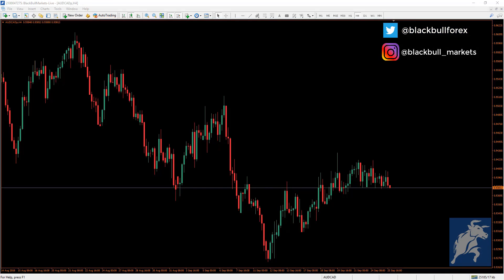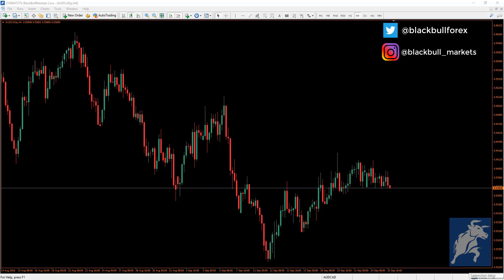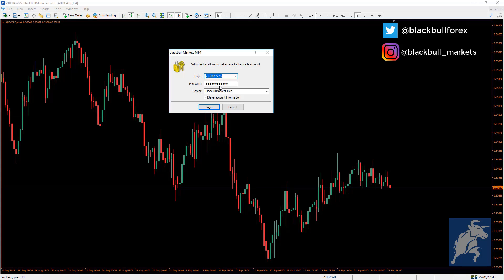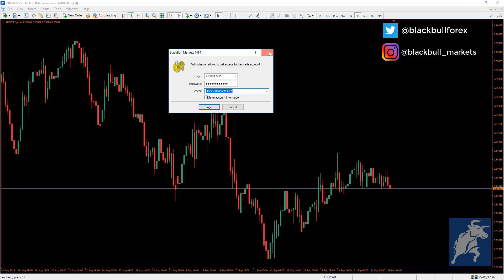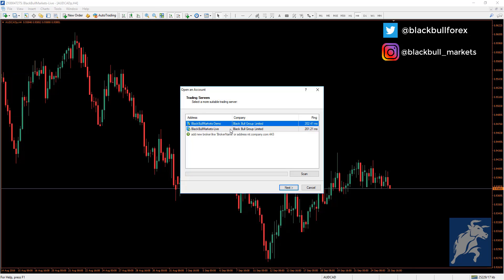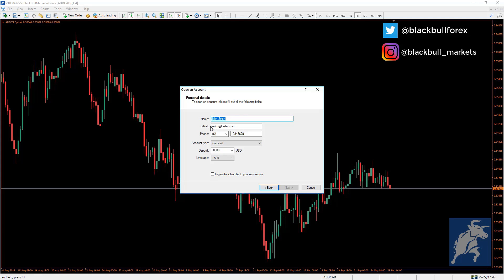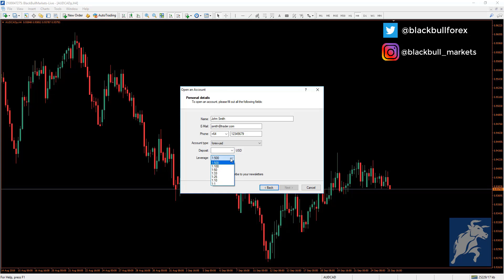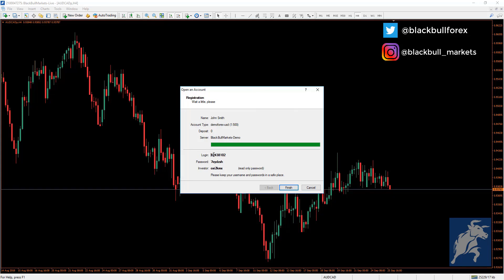How to Login to the MT4 Account under BlackBull Markets trading platform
BlackBull Markets, a New Zealand based and regulated FOREX & CFDs Broker.
BlackBull Markets is the trading name of Black Bull Group Limited, which is a registered Financial Service Provider in New Zealand with FSP No. 403326